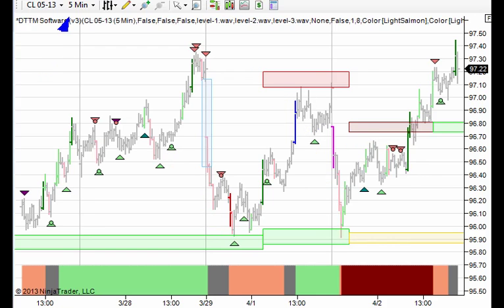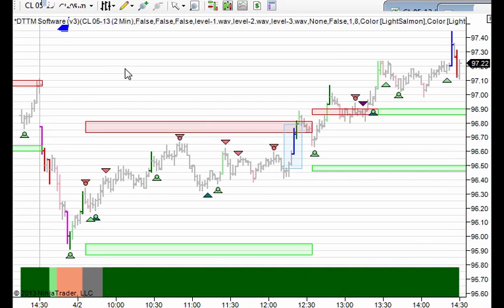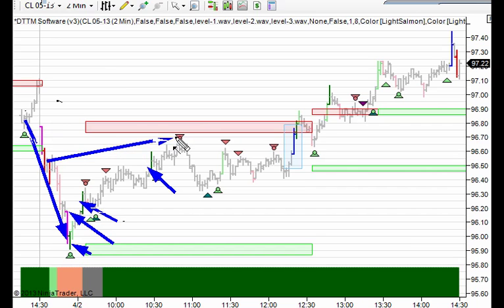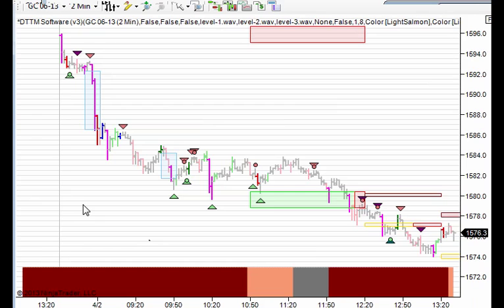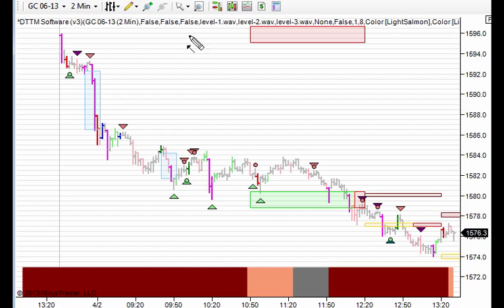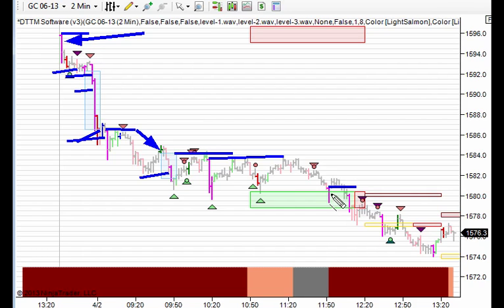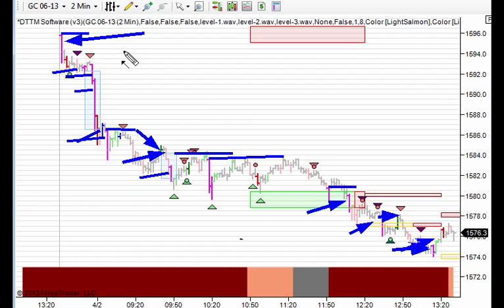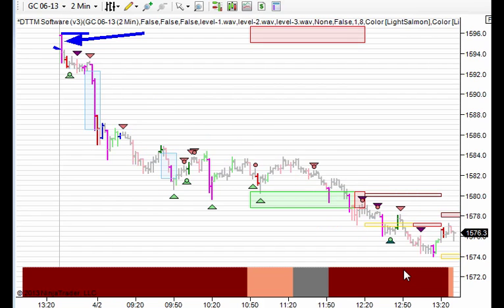Big Move Lower in the Gold Market - DayTradeTheMarkets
A big trend day lower in Gold...what were the clues it was developing?  Plus, a carbon copy day in Crude Oil
This brief video looks at two markets.  First, the crude market, which was nearly a copy of yesterday's trade.  Then, we take a look at the clues to the trend day down in the Gold market...